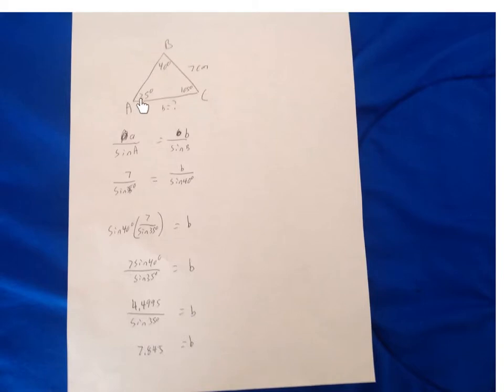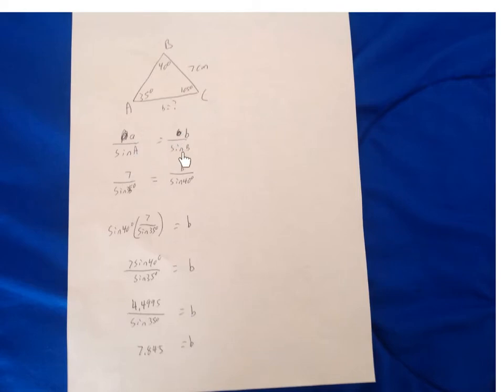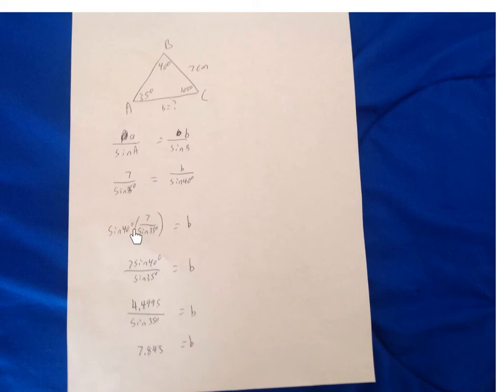law of sines 76